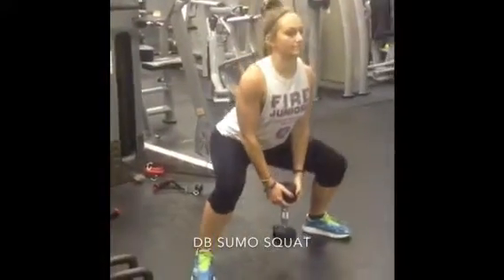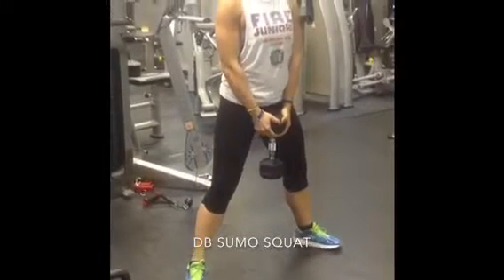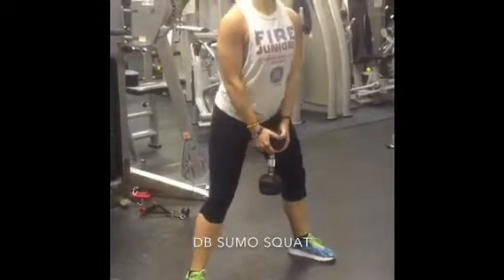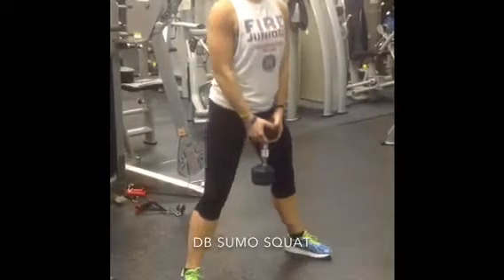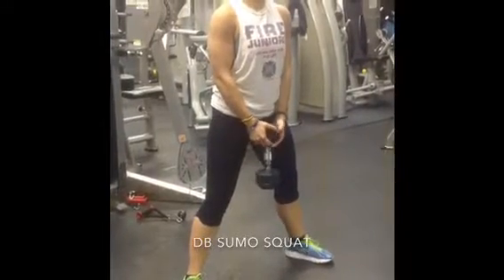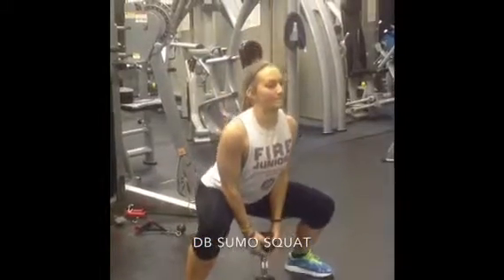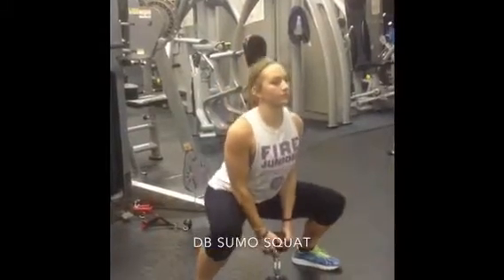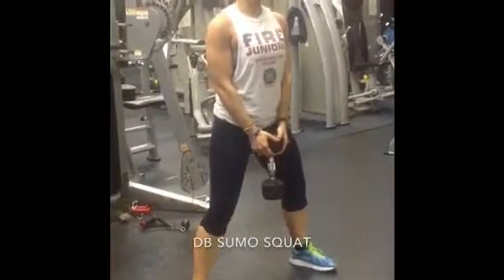DB sumo squat